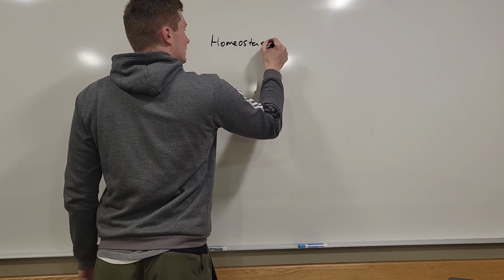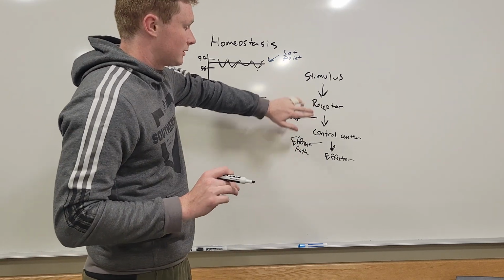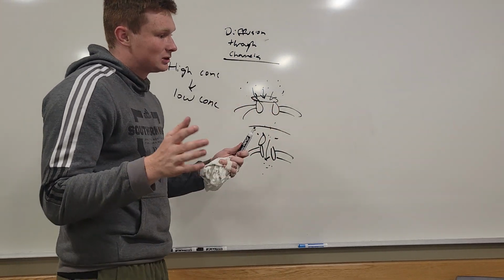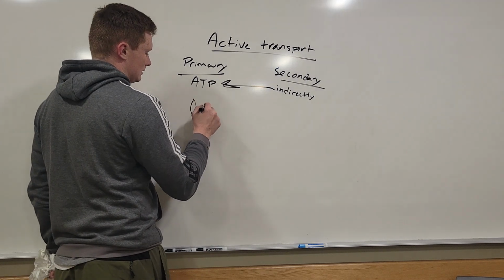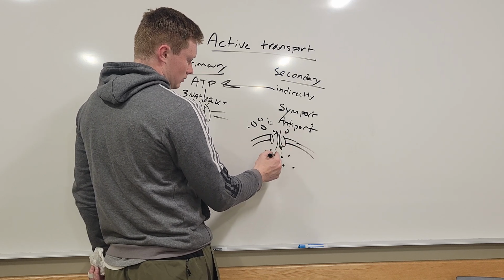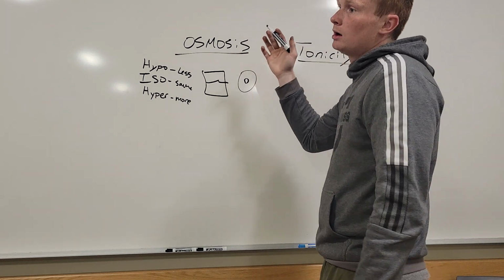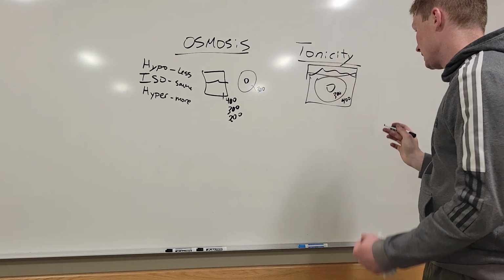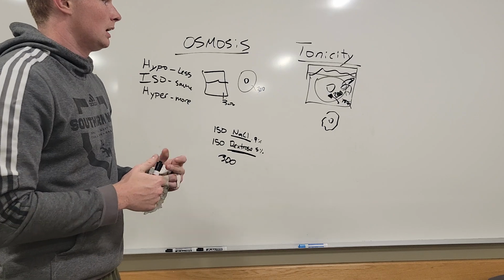Physiology: Homeostasis, Negative/postitve feedback, Cell membrane pathways, Osmosis/tonicity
This is the first of many physiology explanations! This one is regarding many different things, but they are essential to understand for action potentials.